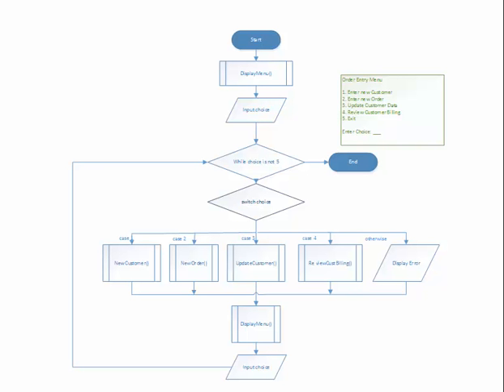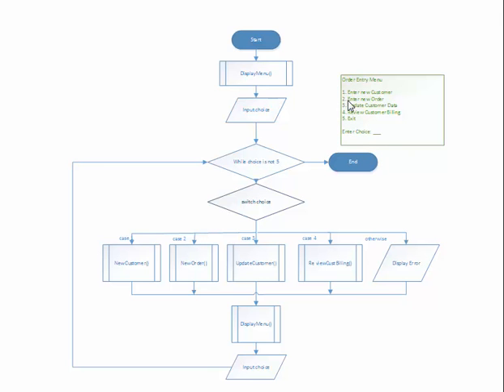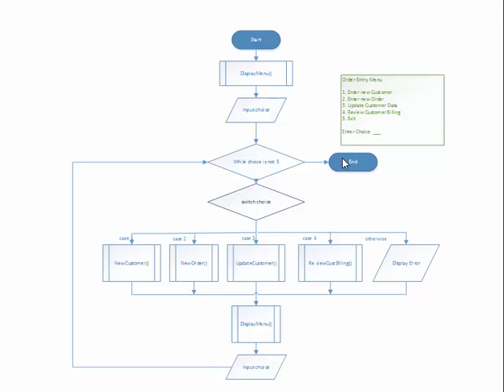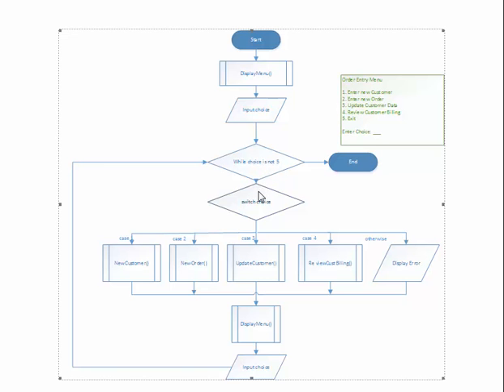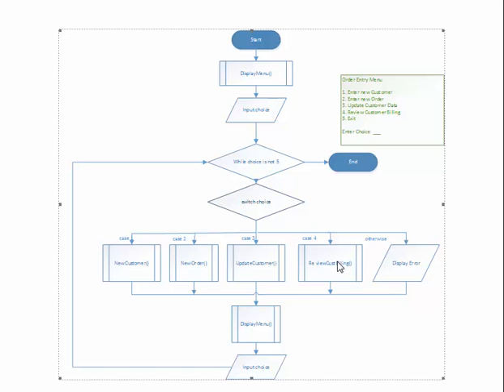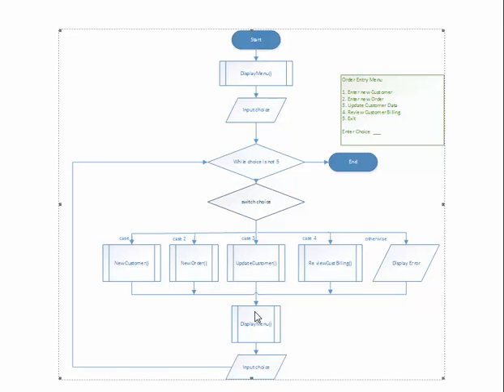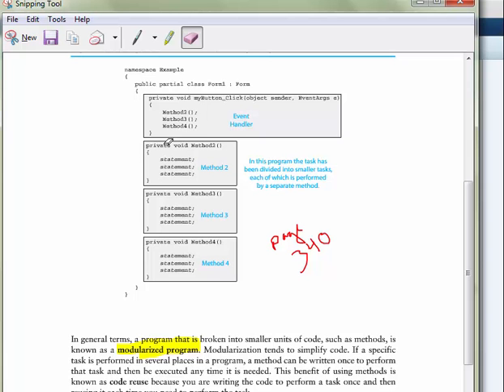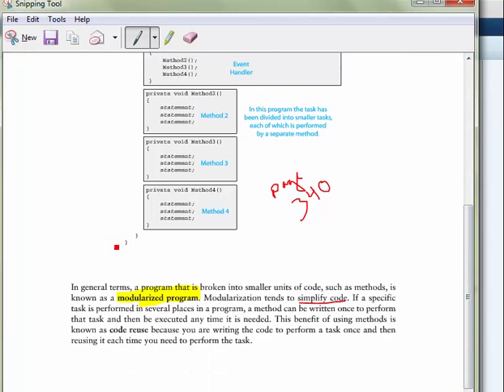Flowcharting a Menu-Driven Program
Explanation of a flowchart for menu-driven program for C# Console Application